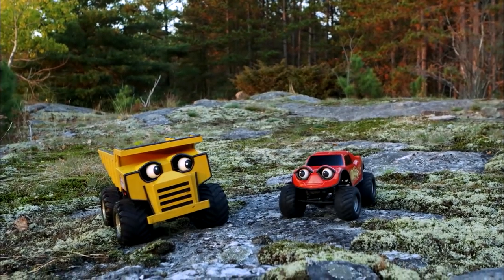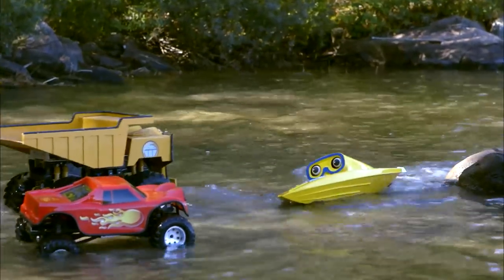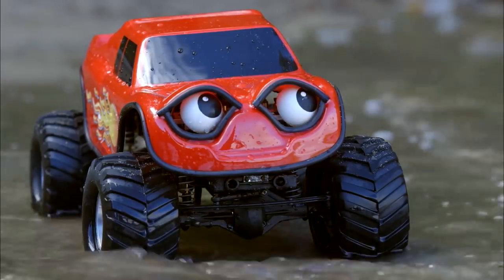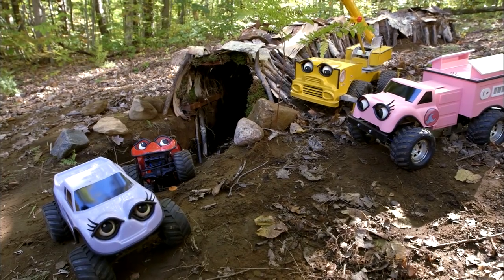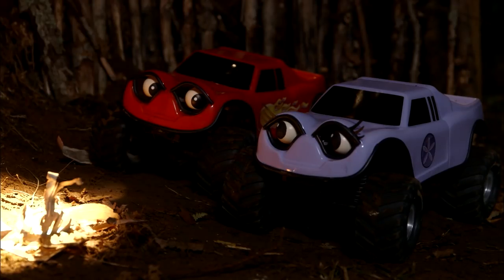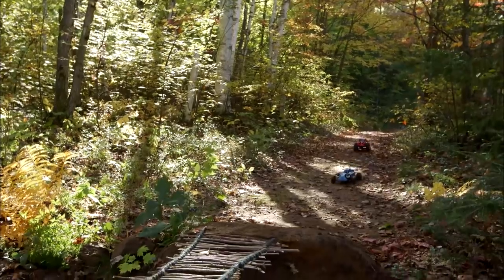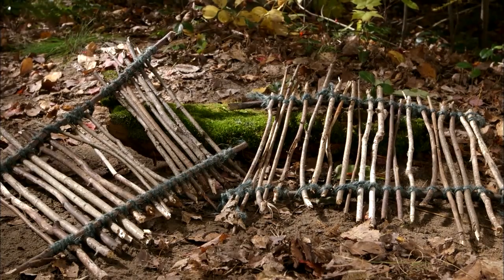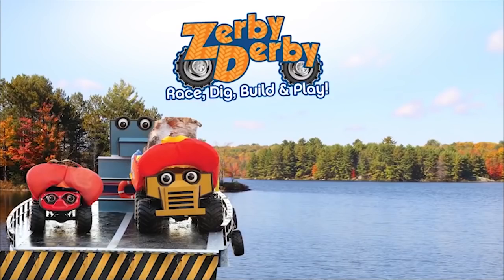Zerby Derby| DEPTH THOUGHTS | TUNNEL VISION | A BRIDGE FOR ALL ZERBIES | Season 2 | Full Episodes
The biggest tunnel ever built in Zerby Town! Ready, Set, Turbo!

Depth Thoughts 0:04 - Zack and Rex work hard to make a part of Zerby Town Lake shallow enough to drive on, but they also have to make it deep enough for Bob the boat to use as well.

Tunnel Vision 6:23 - The Zerbies build a great, big tunnel. But Zack and Lily find out the tunnel is too dark to drive through without some light.

A Bridge for all Zerbies 12:41- Axle and Zack get Mika the Mechanic’s help in constructing a bridge out of sticks that can support heavier Zerbies.

WATCH A NEW VIDEO OF ZERBY DERBY EVERY THURSDAY AND SATURDAY RIGHT HERE ON THE OFFICIAL CHANNEL!

Zerby Derby is a fully live-action series, where toy-sized, remote-controlled cars live and play in a life-sized forest. The show is aimed at reinforcing play-pattern recognition to its preschool audience: toys in the backyard, having adventures. Using this concrete link, Zerby Derby deals with one of the most important hurdles for a preschooler, failure. Nothing ever works the first time the Zerbies try something, but whether it’s crossing streams, building dams or exploring a meadow, the Zerbies approach every problem with enthusiasm, and when things go wrong, they happily tackle each set-back with their mantra, “try, try again”. So strap in and hold on to your hubcaps, as Zerby Derby takes you on an adventure, using a magnificent location and animatronic characters to augment, yet duplicate, the kinds of things preschoolers do every day.

ZerbyDerby remotecontrolcars kidscars Zerby Derby & Friends is home to all your favorite kids shows, from Barney and Daniel Tiger’s Neighborhood to Donkey Hodie, Dog Cat Blog Chat and more! Come join the Zerbies and their friends as they explore the world around them, learn new things, sing, dance and play!